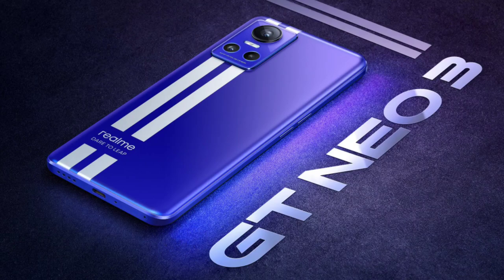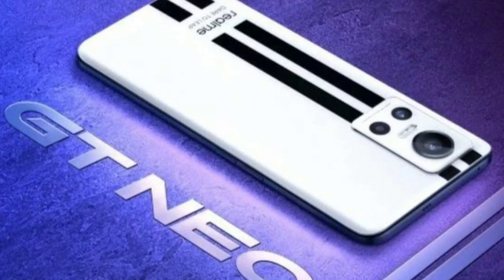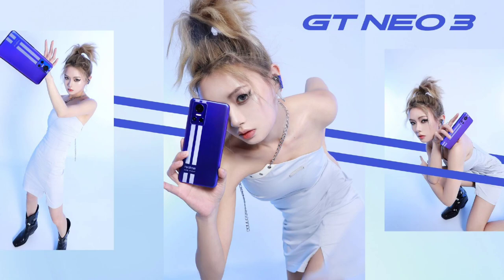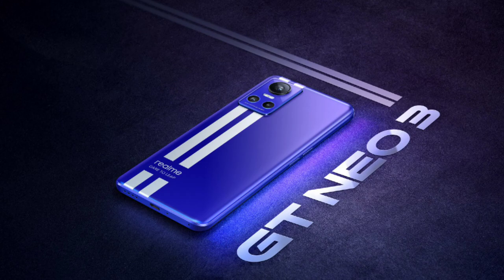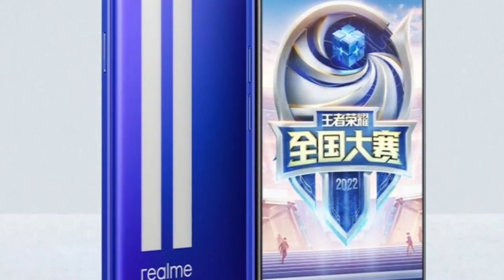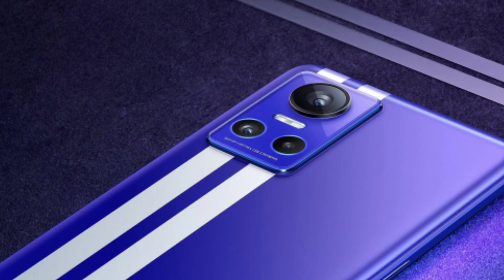Realme GT Neo 3 💥 Launched / 10 Bit Amoled display 120hz / 150W Charger 🔥 Flagship Spec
Realme gt neo 3 launched in China, 6.7 inch amoled display 120hz refresh rate, 10bit technology, 50mp sony imx766 sensor with OIS & 4500mah battery 150w charger.. Mediatek Dimencity 8100 chip.

நண்பா நமது புதிய Food Vlog Channel

Telegram Group Link 🔥 24/7 Available வாங்க பேசலாம் நண்பா